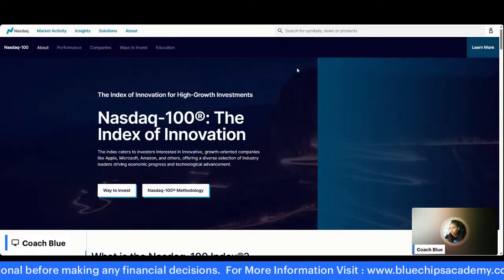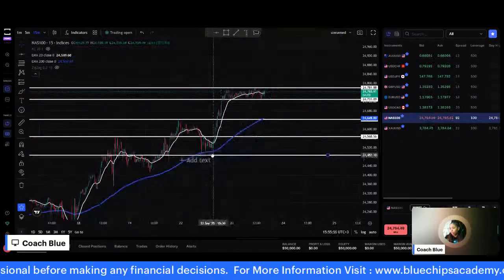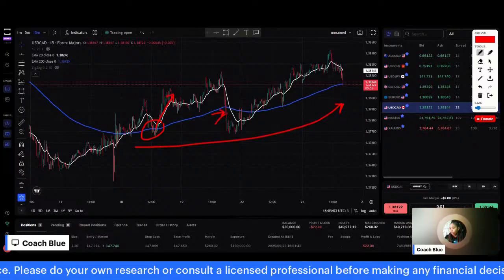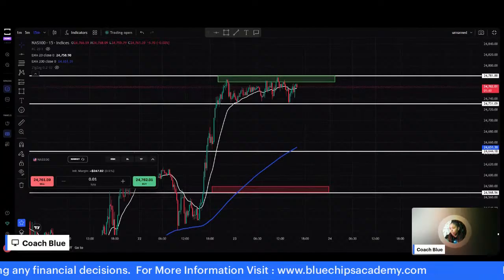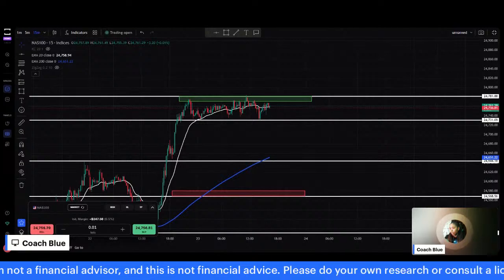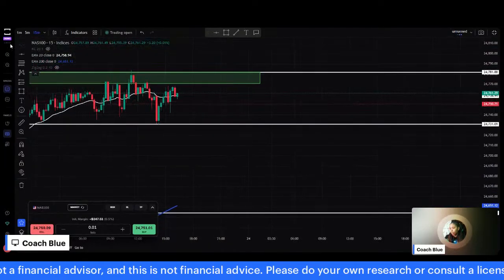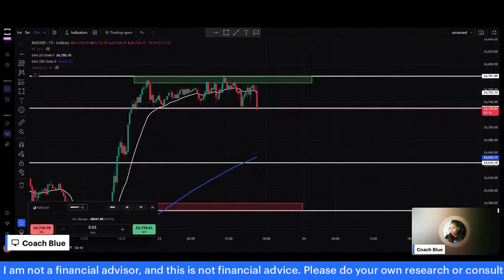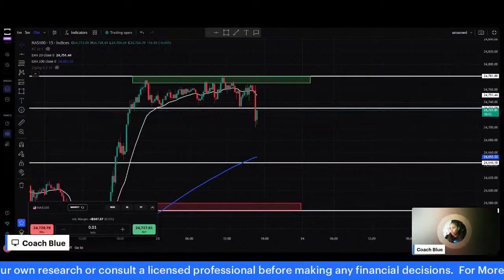Live Futures/Forex Trading with Coach Blue